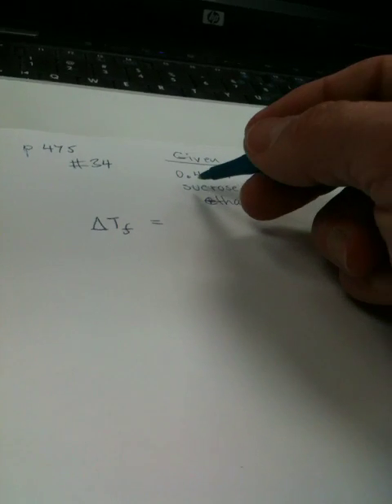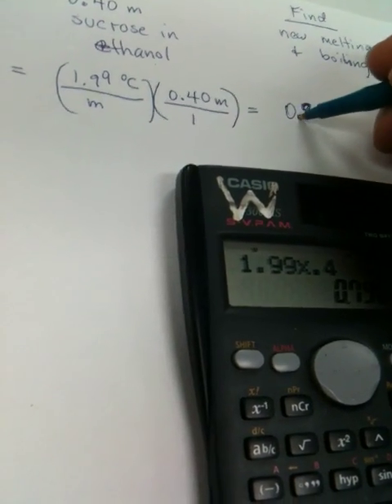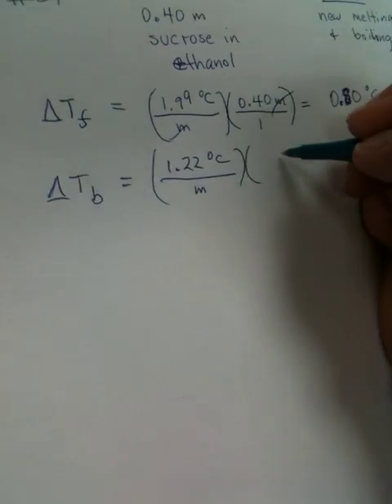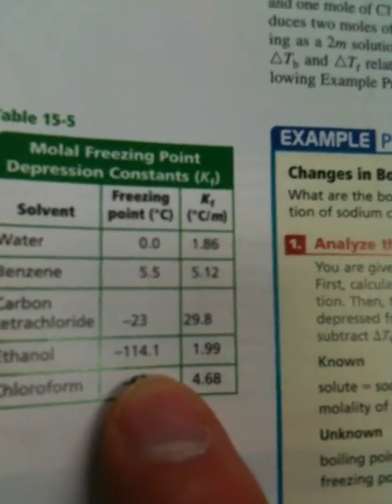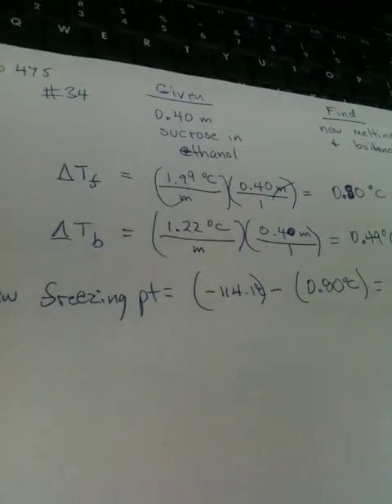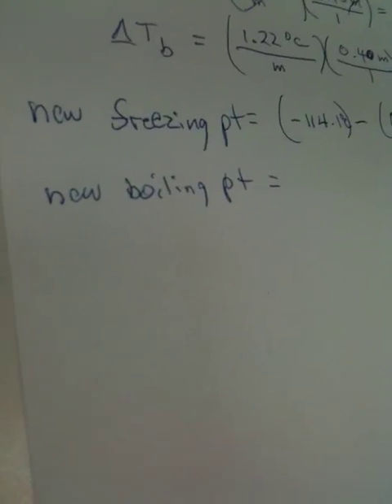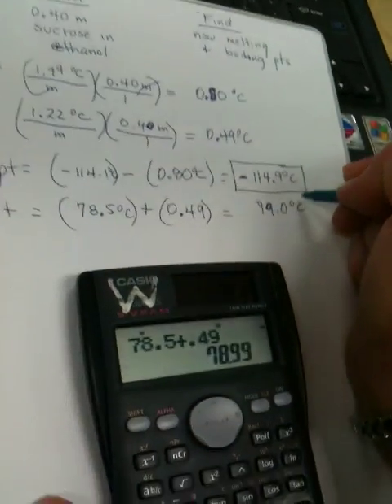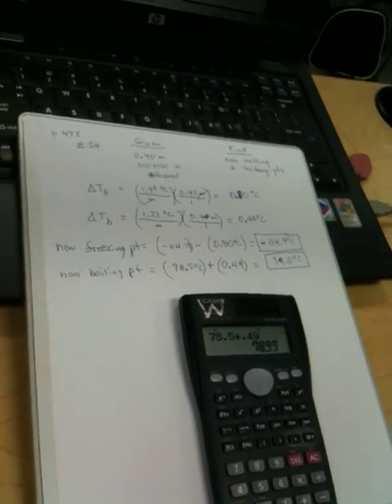p. 475 #34 - You find fp and bp of a 0.40 m solution of sucrose in ethanol - Part 2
p. 475 #34 - You find fp and bp of a 0.40 m solution of sucrose in ethanol.  There are 2 parts to this video.  This is part 2.  Unfortunately Part 1 had the video sideways.  This video continue that video and has picture vertical as it should be.  This problem gives you 0.40 m solution of sucrose (non-electrolyte) in ethanol (solvent).  You have to first calculate the ΔTf (change in freezing point) and ΔTb (the change in boiling point).  To find the freezing point of the solution you subtract the ΔTf from the freezing point of the pure solvent (published in a table).  To find the boiling point of the solution you add the ΔTb to the boiling point of the pure solvent (published in a table).  (5.5 min video)